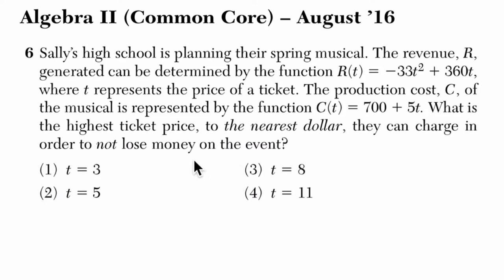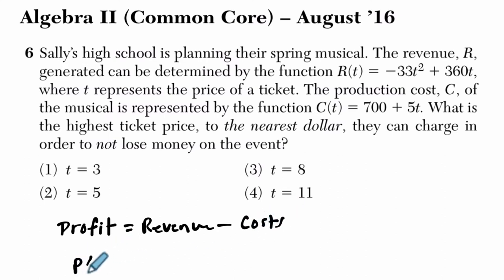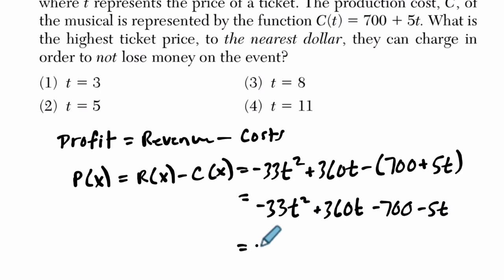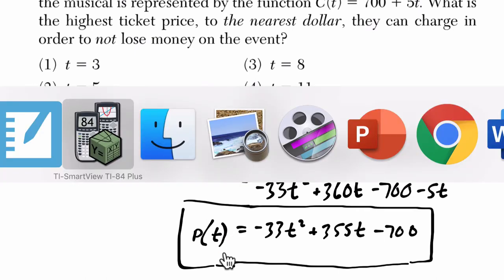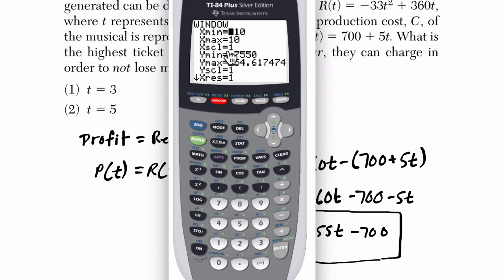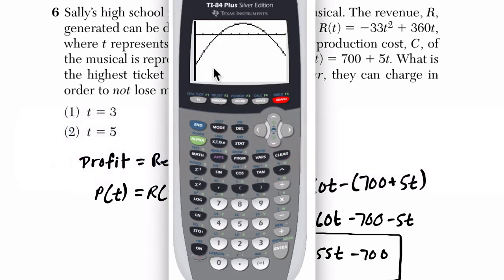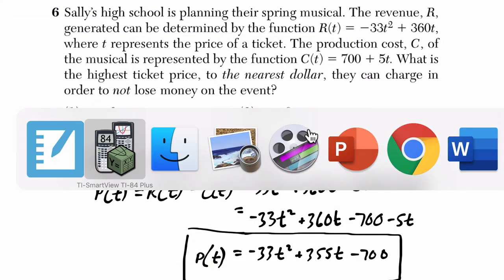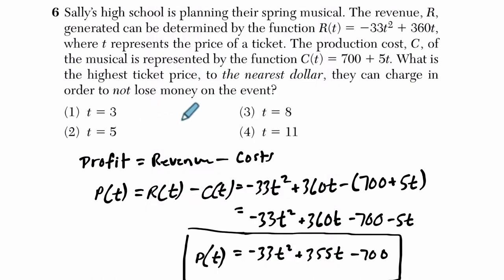Algebra 2 Regents August 2016 #06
In this video, we work through an example dealing with functions from the August 2016 Algebra 2 Regents exam.